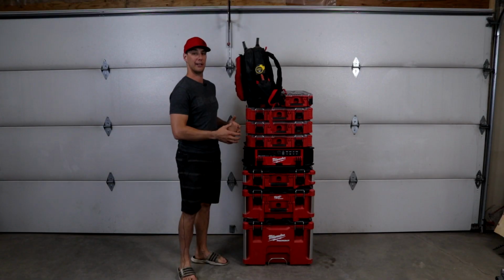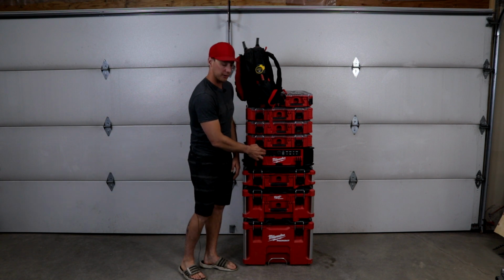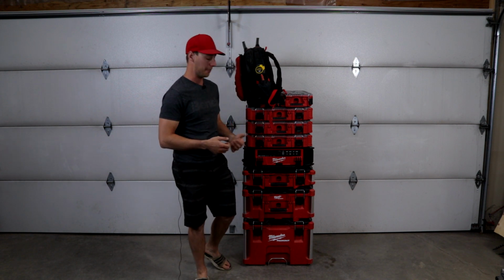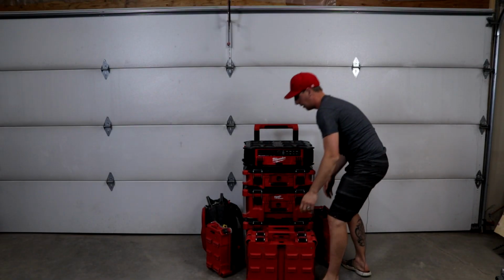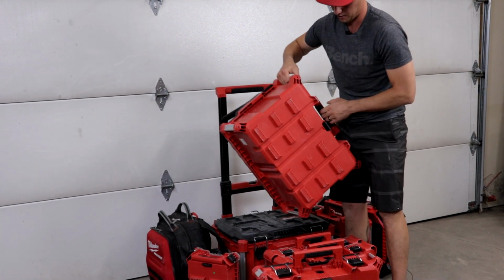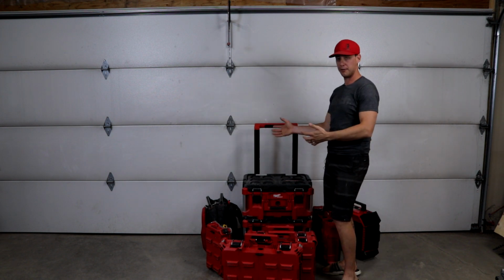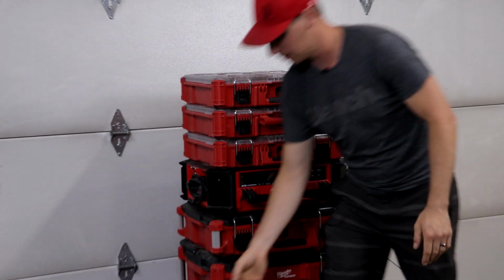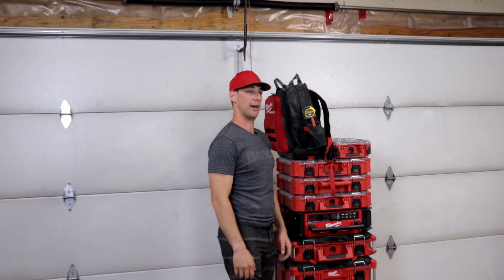The Plumbing Gurus Review On The MILWAUKEE Packout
Some of our NEW Products & Services

We have created a quote template that we use daily that saves us hours of time. Check the link below and don't miss out!

**Check out our Course on how to Start your Own Plumbing business
Do you want to learn from two successful business owners? We have created a 40+ video course on how to start and run a successful plumbing business. Go check it out!

We have been running a small plumbing business for 7 years now, and this template saves me hours of time when it comes to quoting those bigger jobs. I used to search for this type of content all the time willing to pay for something like this. So I figured... why not try and help others on the things I used to struggle with. I am always learning new things and will be updating the spreadsheet and the videos in the mini-course linked above. Check it out!!

This is the best way to get ahold of us if you have any questions or would like to send pictures or have any questions in the future. We are here to help. In this video, we go through the plumbing gurus review on the Milwaukee packout.

Milwaukee Packout

If you want to learn our secrets to our quote prosses check this out!

This is the best way to get ahold of us if you have any questions or would like to send pictures or have any questions in the future. We are here to help.

We would love to keep doing videos just like this, and also upping our content quality. To help us keep doing this!! Thanks!

We have learned an absolutely huge amount of information about how to rank properly on youtube. The VRA Academy has been amazing and I highly recommend checking them out!